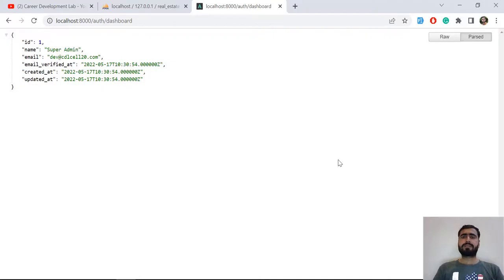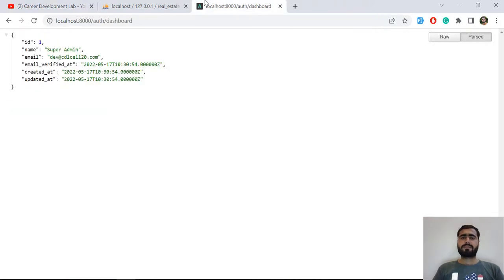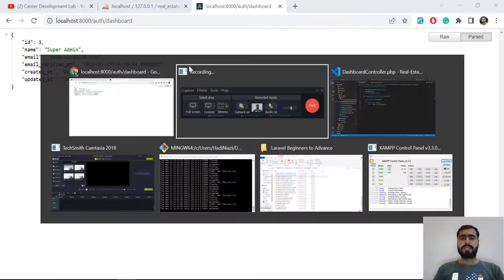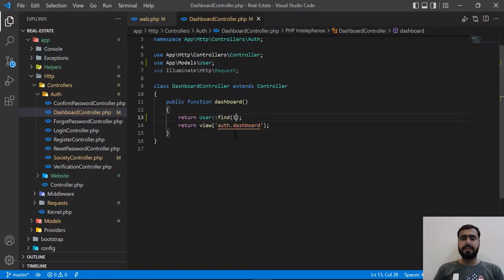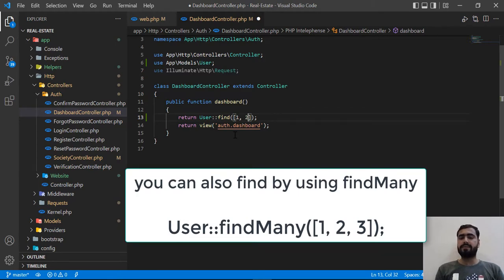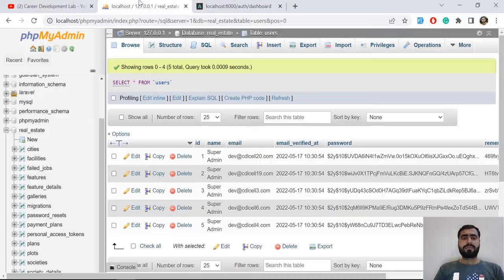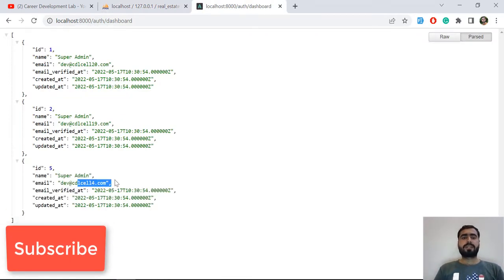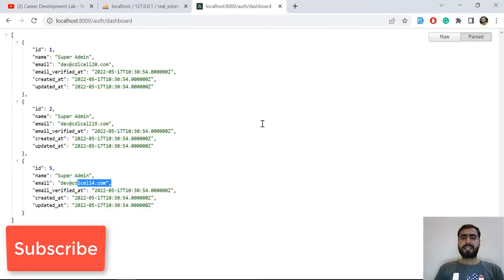Laravel Tip | Find Many Results using ids Array in Laravel | Laravel findMany method to find records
Do you know how to find multiple ids in laravel using findMany method